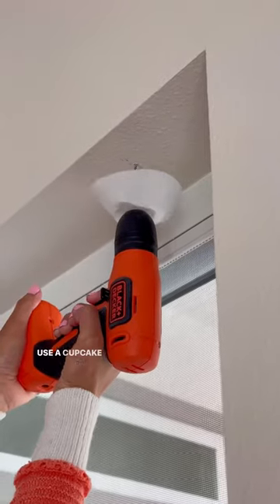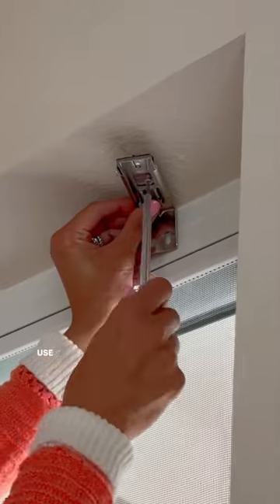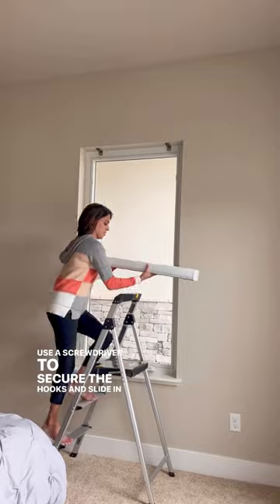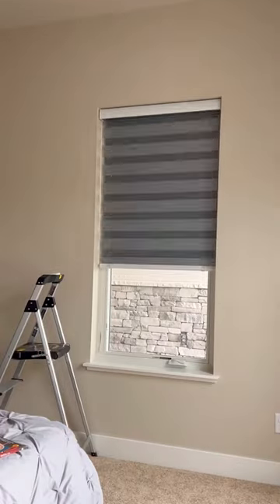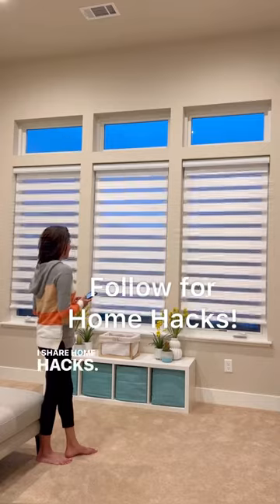DIY Smart Blinds